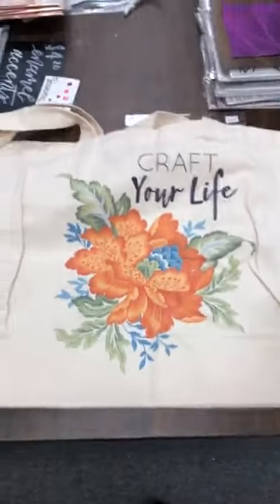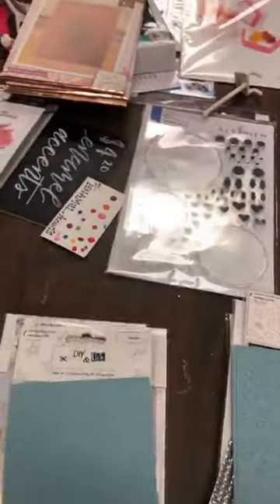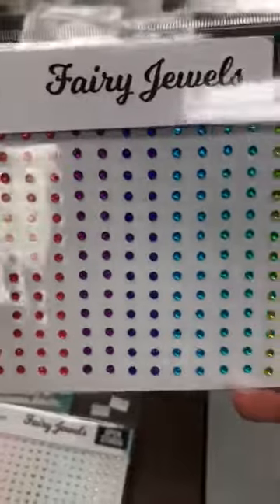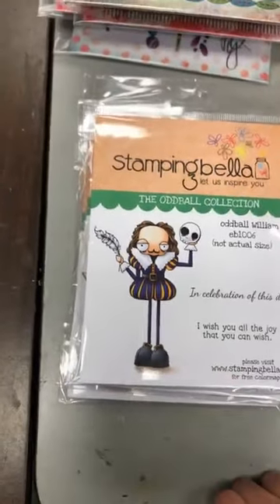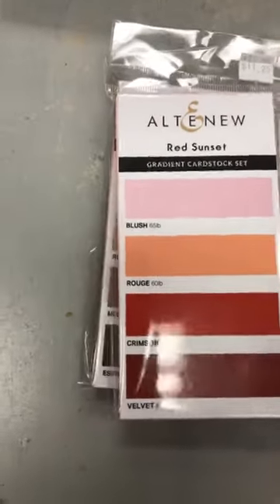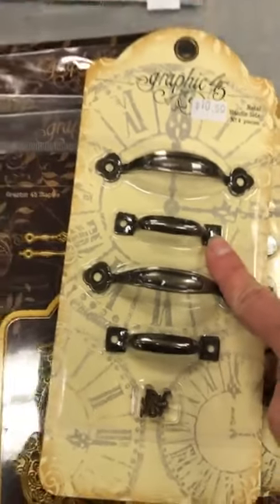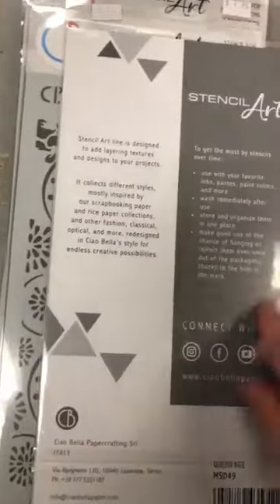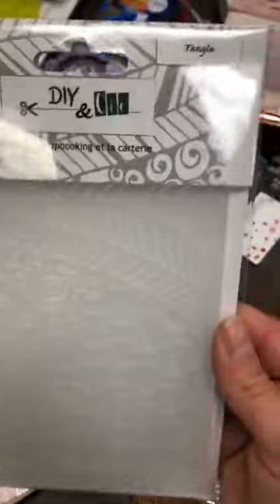Quoi d'neuf?! *APRIL 28 2021* This Just In!